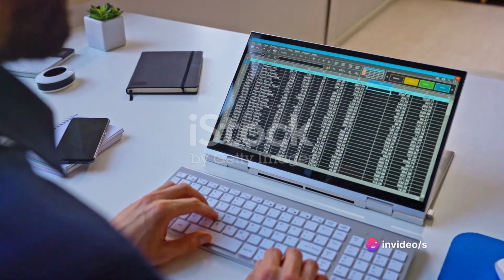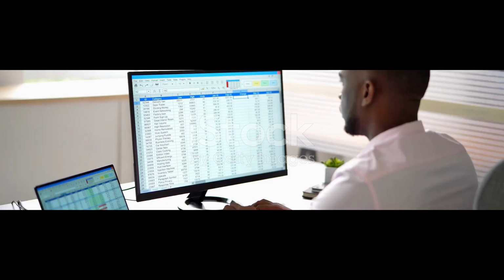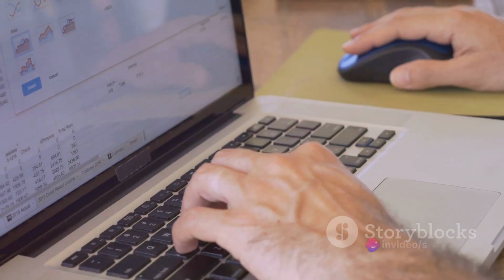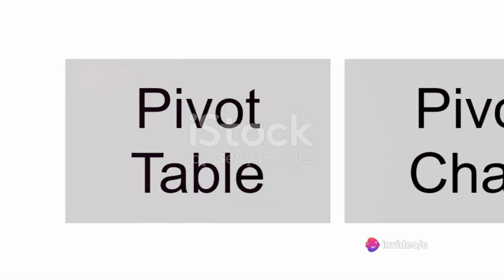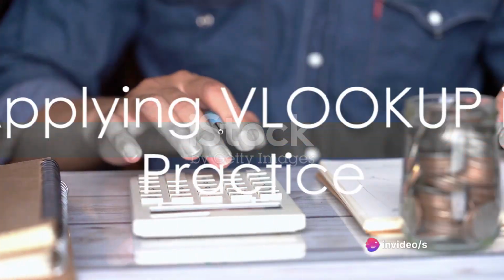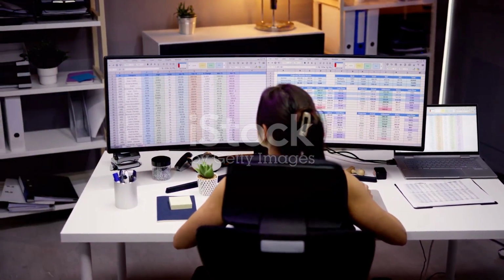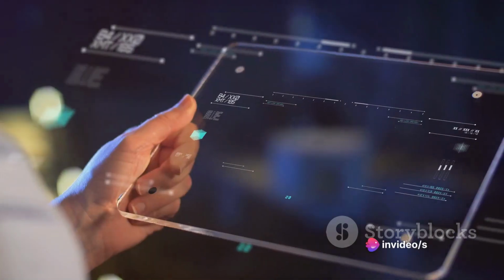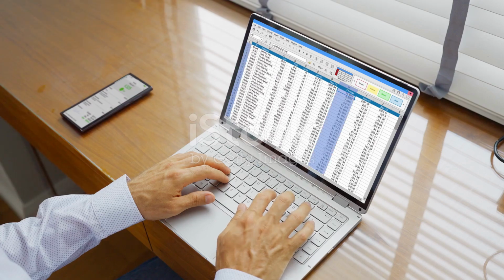"Master VLOOKUP: Unlock Excel Wizard Skills Fast"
Master VLOOKUP and become an Excel wizard in no time! In this comprehensive tutorial, we delve deep into the intricacies of VLOOKUP, one of Excel's most powerful functions. Whether you're a beginner or looking to refine your skills, this guide will equip you with the knowledge to navigate Excel like a pro. From understanding the basics to mastering advanced techniques, join us on this journey to Excel mastery with VLOOKUP.